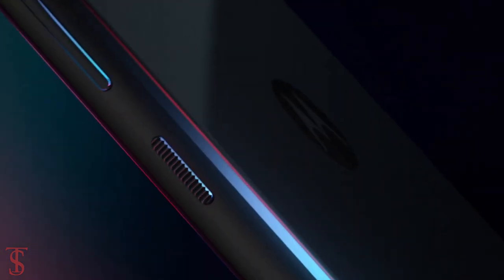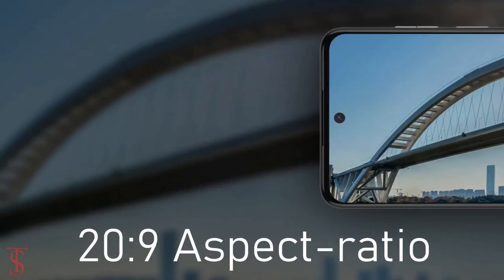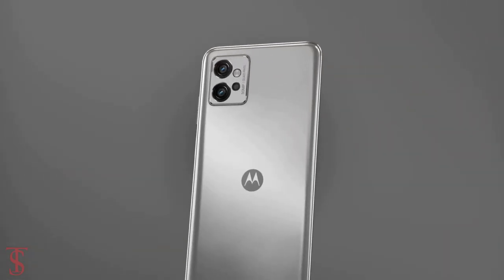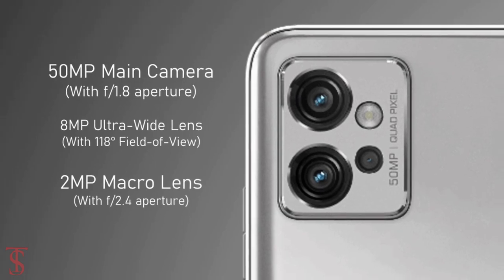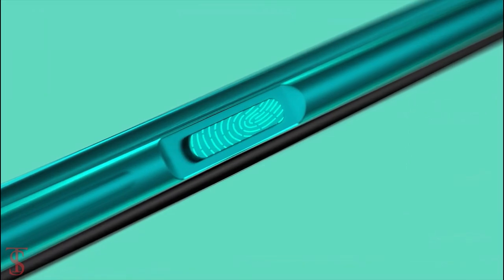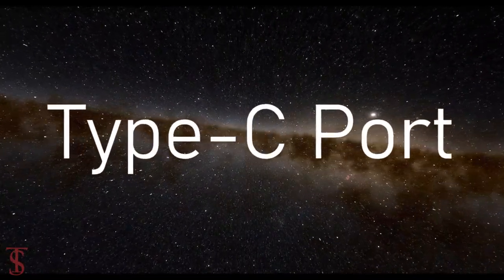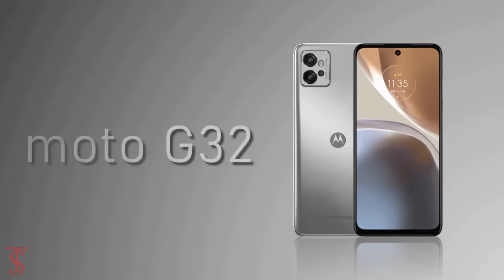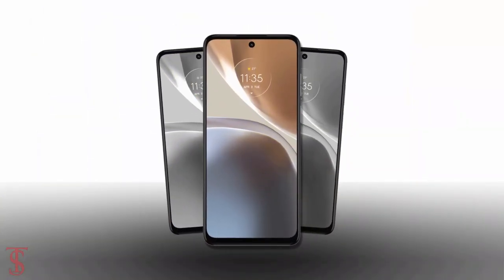Moto G32 Price, Official Look, Design, Specifications, 50MP Camera, Features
Motorola announced the Moto G32 mid-range smartphone on Thursday. The smartphone features a 6.5-inch full-HD+ display with a 90Hz refresh rate. It is also equipped with dual stereo speakers enhanced by Dolby Atmos. The handset is powered by an octa-core Snapdragon 680 SoC. The Moto G32 features a 50-megapixel triple rear camera setup with great light sensitivity and an Ultra-res mode for capturing the outdoors in great detail. Motorola has equipped this smartphone with a 5,000mAh battery that supports 30W fast charging. This smartphone sports a 6.5-inch full-HD+ (1,080x2,400 pixels) LCD screen with a 90Hz refresh rate and a 20:9 aspect ratio. The Moto G23 packs a Snapdragon 680 SoC paired with Adreno 610 GPU. It has up to 4GB of RAM and up to 128GB of integrated storage, which is expandable via a microSD card (up to 1TB). Source